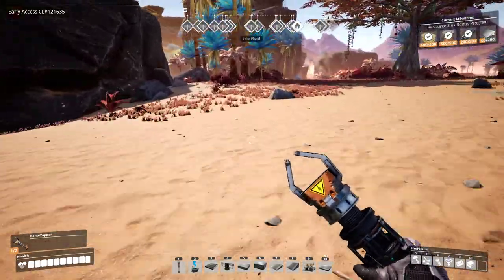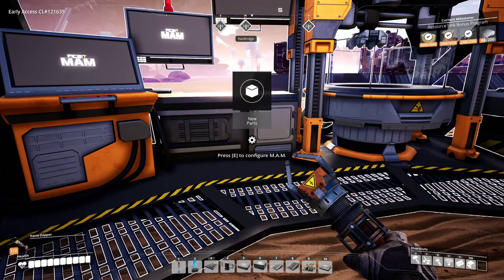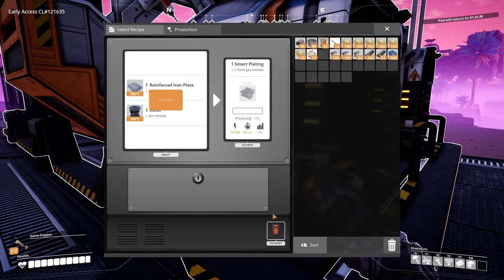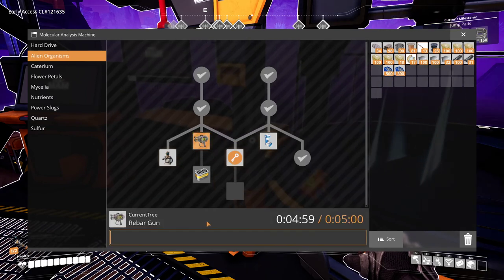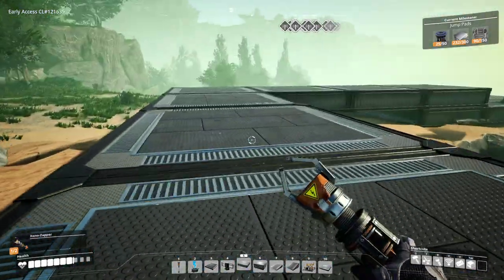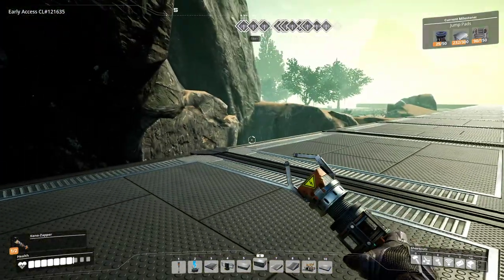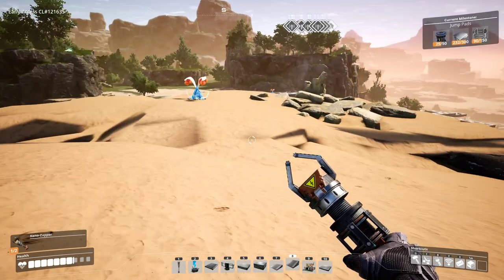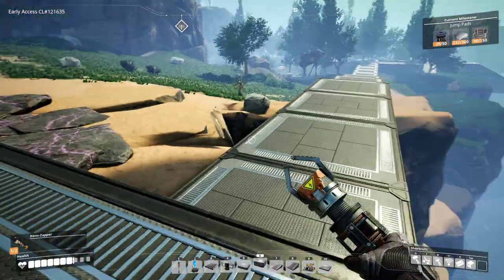Let's Play Satisfactory Update 3 - Season 1, Ep. 8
This is a Let's Play of the game Satisfactory, which is an Early Access game available on Epic and Steam. We are playing in the Rocky Desert, and building a factory on an alien world.